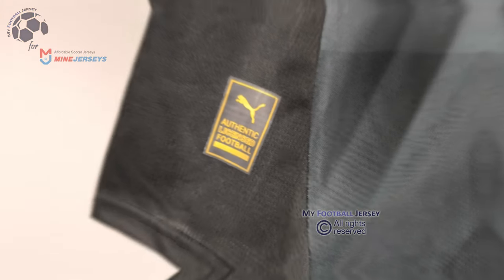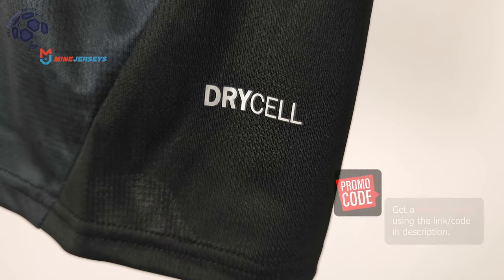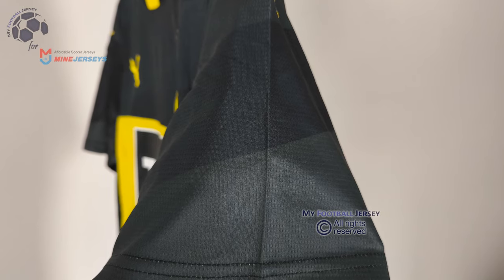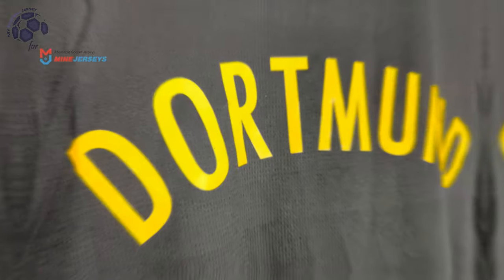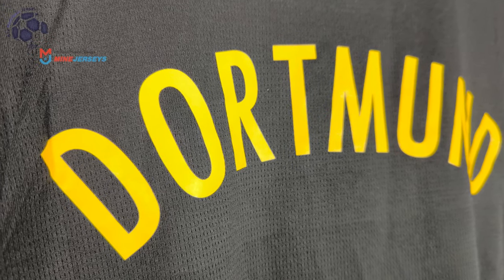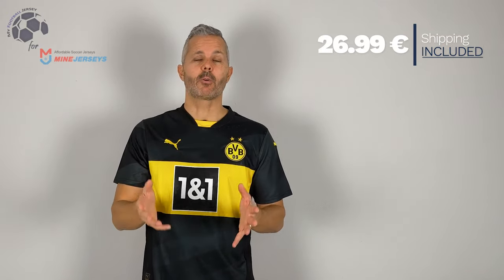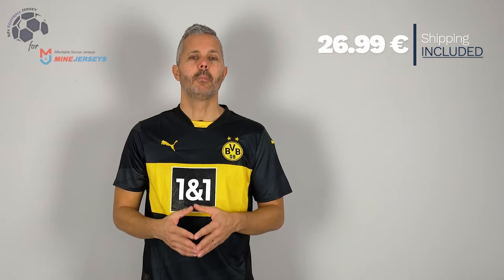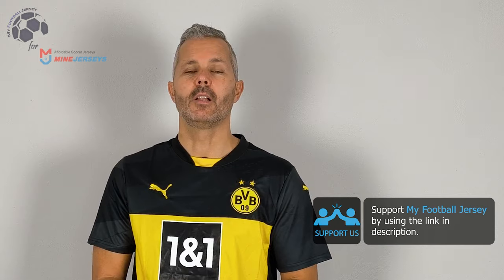Borussia Dortmund Away Jersey 24/25 (Minejerseys) Fan Version Unboxing Review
Discover the Borussia Dortmund Away Jersey 24/25 (Fan Version)
Watch till the end to see how the Borussia Dortmund Away Jersey 24/25 (Fan Version) fits!
If for some reason the link for the Borussia Dortmund Away Jersey 24/25 doesn't work, write a comment about it, I will reply as soon as possible.

The Borussia Dortmund Away Jersey 24/25 (Fan Version) costs only 26.99 €! ** Shipping INCLUDED **

Find out the measurements of the Borussia Dortmund Away Jersey 24/25 (Fan Version).
Size: Medium
Jersey Width: 53 cm
Jersey Length: 73 cm
Model Height: 175 cm (5 ft 9 in)
Model Weight: 73 Kg (161 lbs)

Timecodes
00:00 Overview
00:27 Details View
01:16 Pricing
01:55 Dimensions & Try On

Please watch the Borussia Dortmund Away Jersey 24/25 (Fan Version) video review in 1080p (HD)